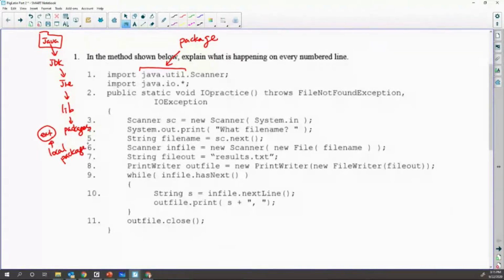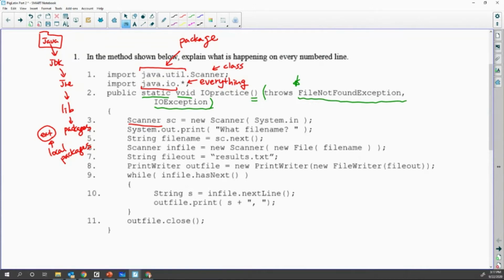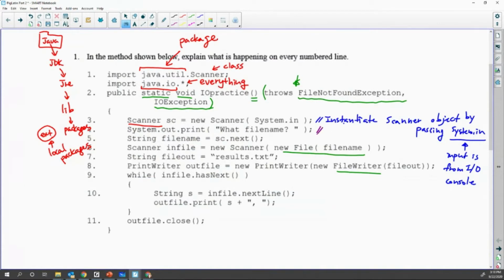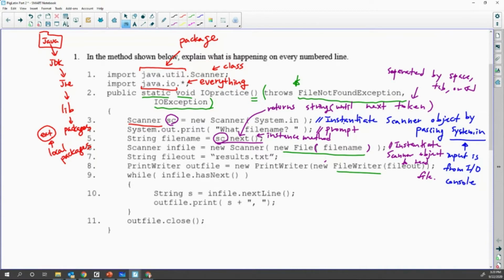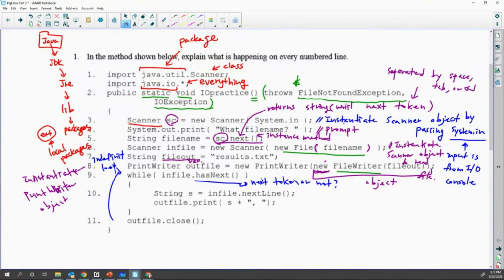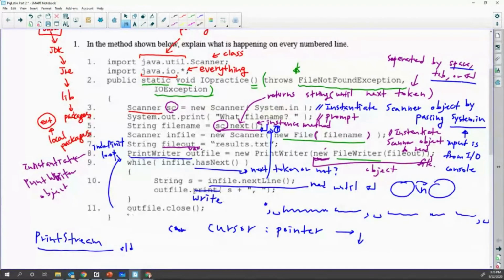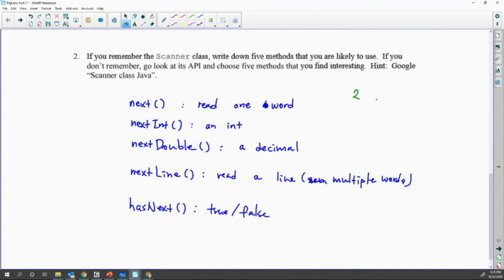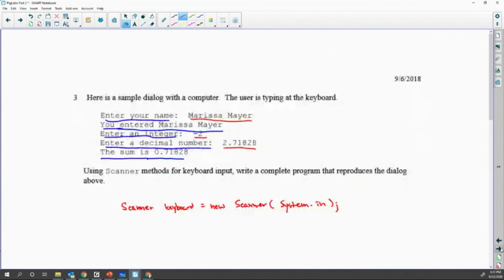DS U1 Scanner and PrintWriter Classes -- in class lecture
This video goes over the answers of #1 and #2 of Scanner and PrintWriter Classes worksheet. #3 answer key will be found at Bb assignments.